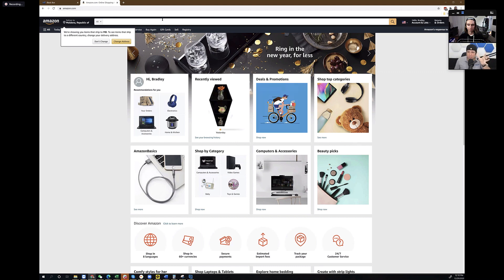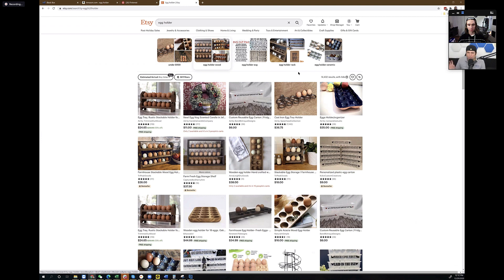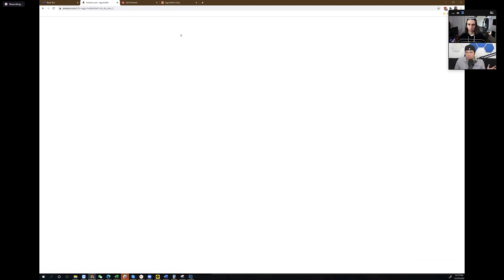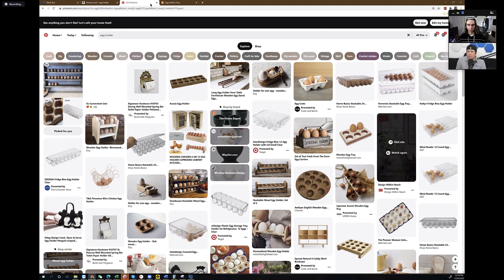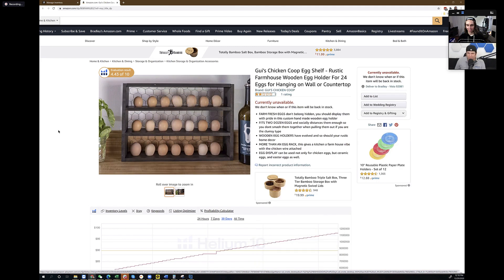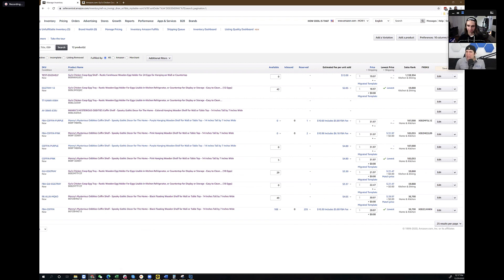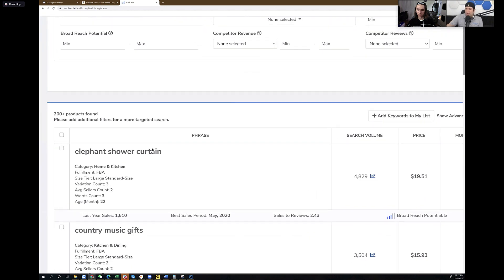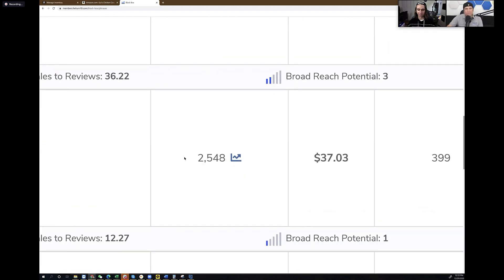Finding Your First Amazon FBA Private Label Product For 2021 in 20 Minutes!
Finding Your First Amazon FBA Private Label Product For 2021 in 20 Minutes! Amazon fba product research technique that Bradley Sutton of Helium 10 uses in 2021 to find amazon products to scale e-commerce businesses. We take a unique look into selling on amazon in 2021 by finding super low competition products that have hardly and competitors so that you can easily rank tha product on page one.